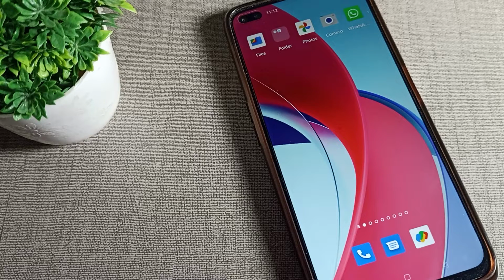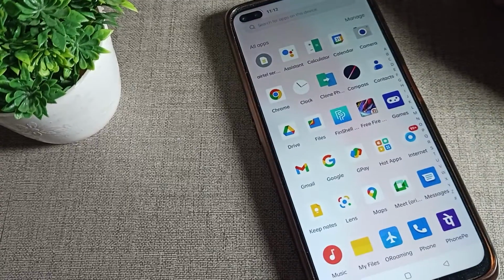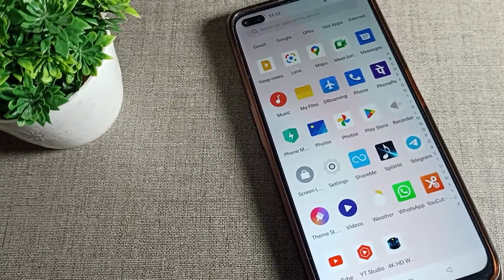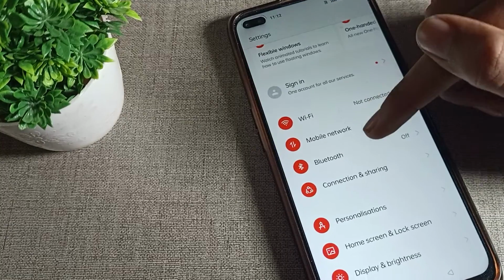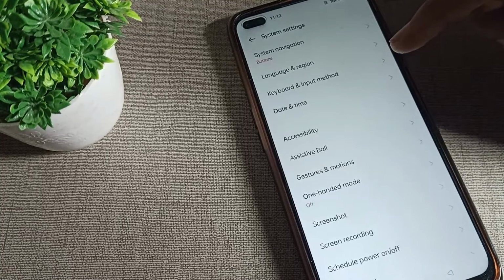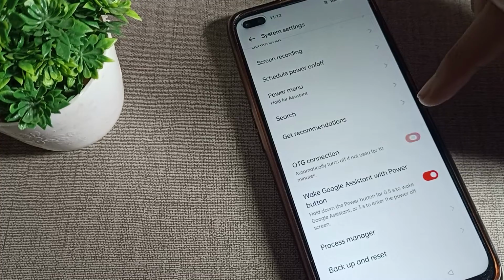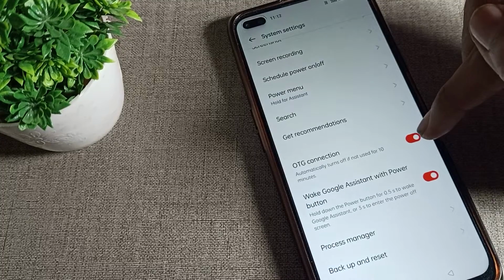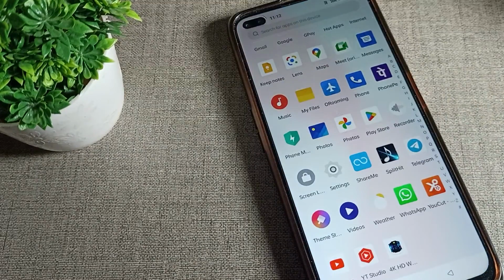How to Turn on And off OTG connection in realme x50 pro phone, on and off otg connection